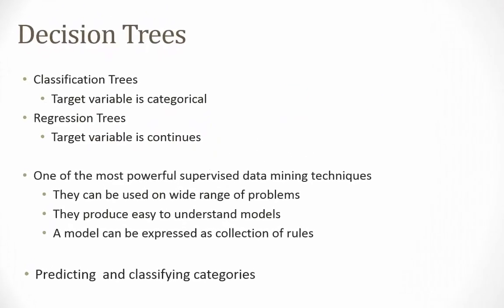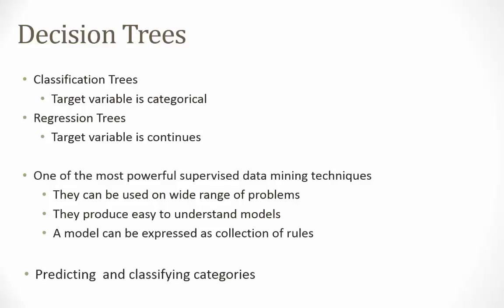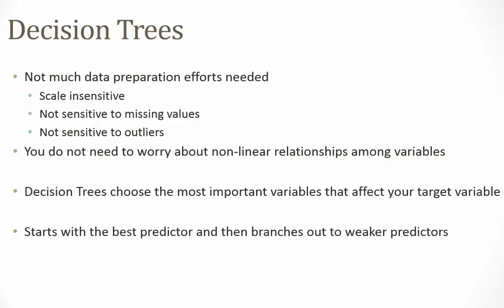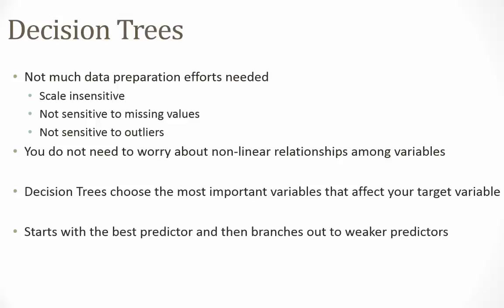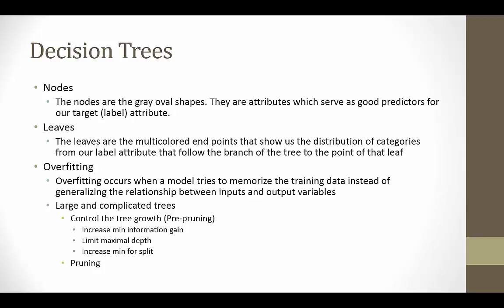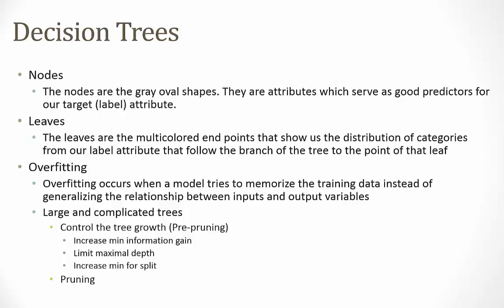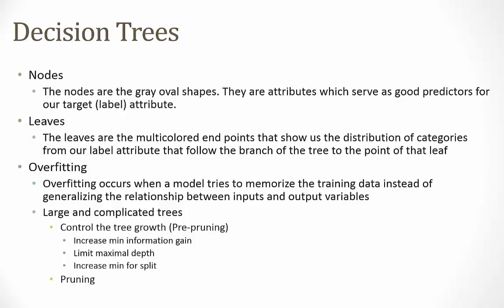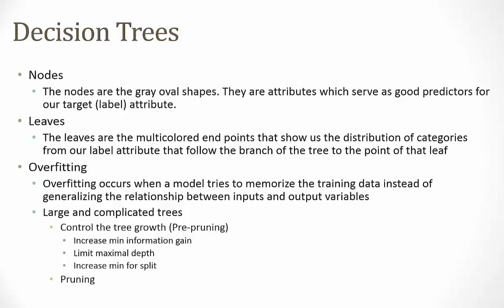Decision Trees Lectrue Recording